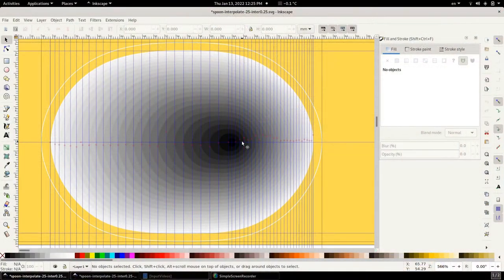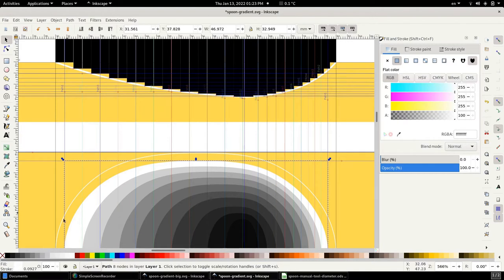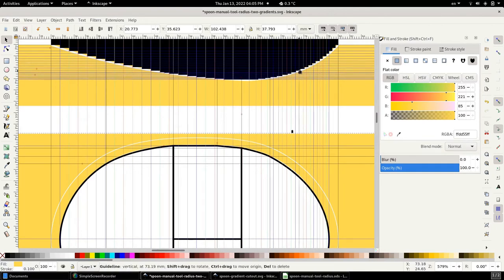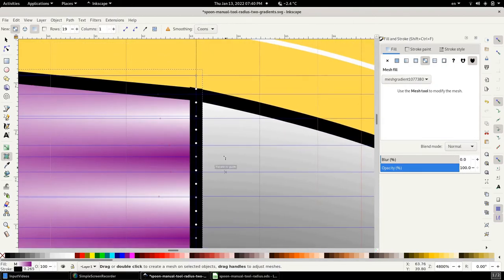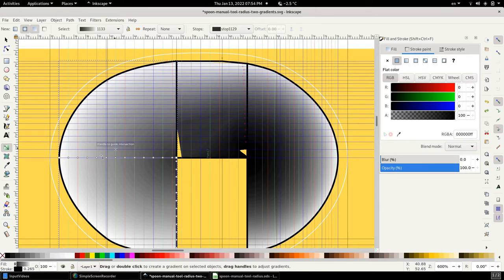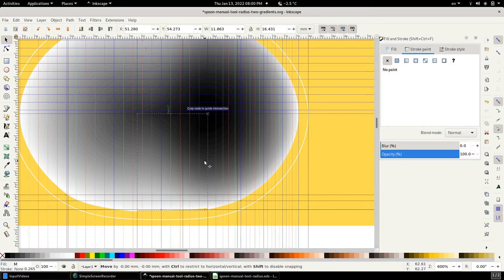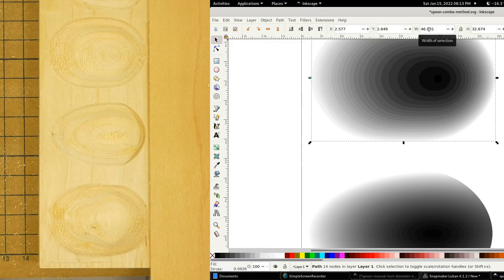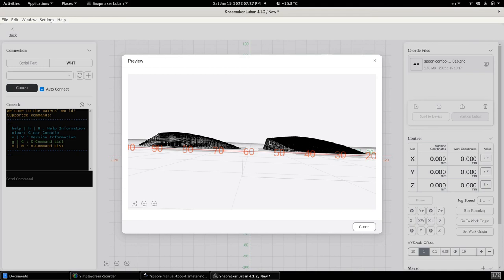Snapmaker 2.0 - E10 - CNC: How to Create Slopes and Curves Pt4: Combining Methods + Mesh Gradient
In this episode, I continue to use the CNC. This multipart video series will delve into the different ways you can create slopes and curves and in this episode I'm exploring ways to combine the three methods we've seen so far and at the end, I'm going to show the mesh gradients.